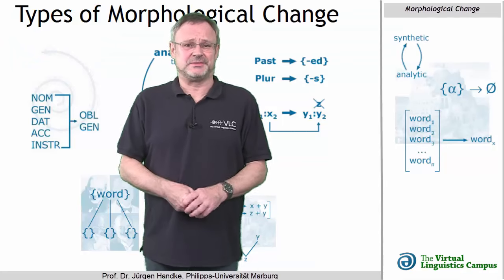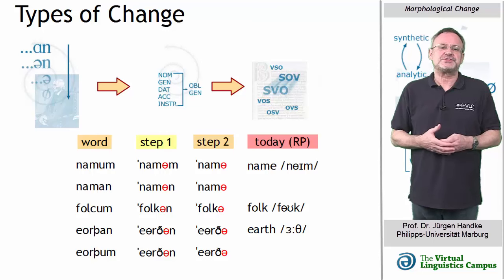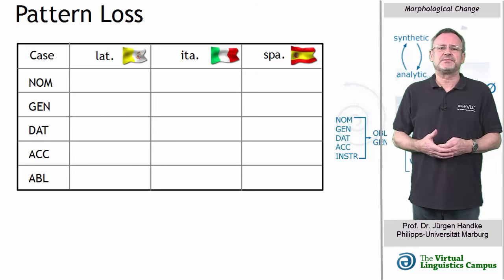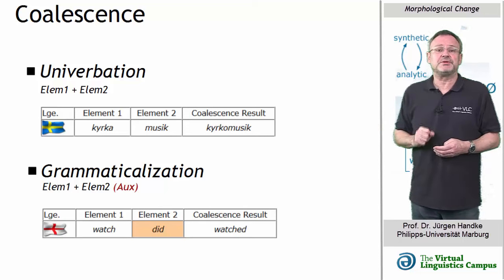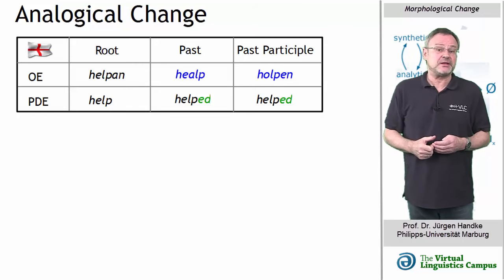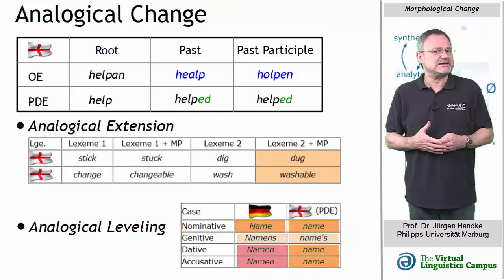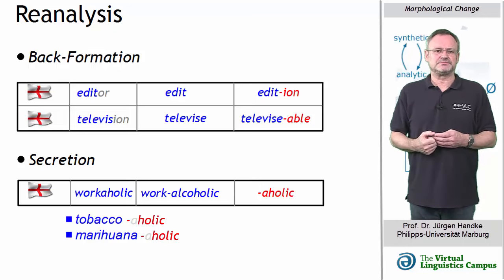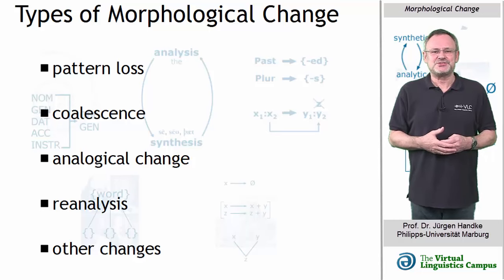TYP106 - Morphological Change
In this short E-Lecture Prof. Dr. Jürgen Handke discussess the central types of morphological change and uses examples from PDE and other languages to illustrate the impact of these changes.